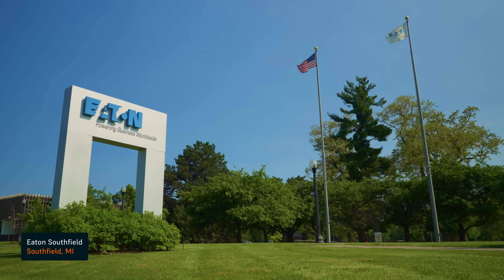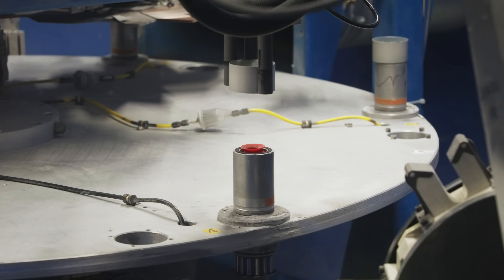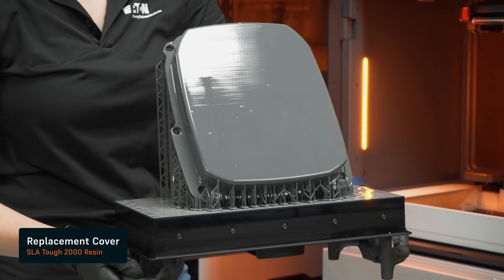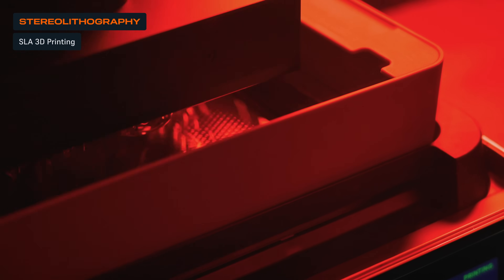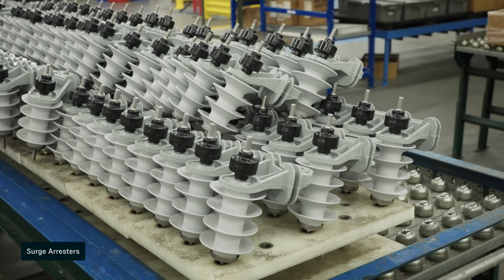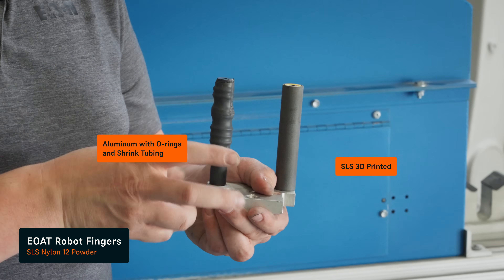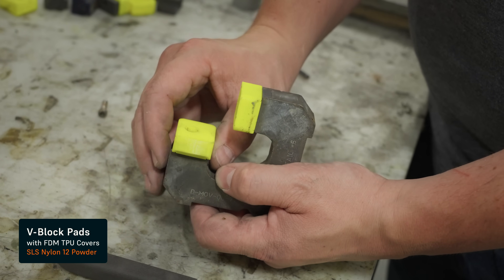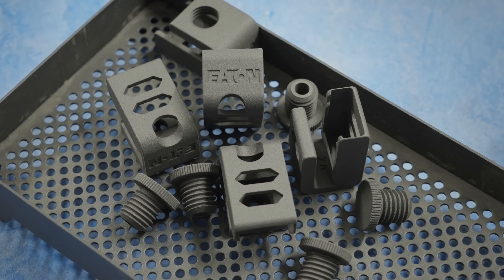How Eaton Replaced 90% of Their Machined Fixtures With 3D Printing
Discover how Eaton's Olean manufacturing plant dramatically reduced operating costs by replacing 90% of their machined Delrin fixtures with parts made on a Formlabs Fuse Series SLS 3D printer.

With over 209 manufacturing locations across 35 different countries and nearly 93,000 employees, new methods, processes, and products are developed all the time. Eaton’s strategy for implementing Industry 4.0 — the ongoing digitization of manufacturing and other industries — includes using 3D printing to solve everyday problems on the assembly line, improve worker safety, increase productivity, reduce costs, and more.

In this video, Eaton's team shares how this shift to on-demand additive manufacturing improved efficiency, increased responsiveness, and resulted in a positive ROI in just six months instead of the projected nine.

See how 3D printing helped Eaton:
- Cut costs and shorten lead times for custom tooling and fixtures
- Improve manufacturing efficiency and worker safety
- Empower engineers to innovate and iterate quickly
- Build a more resilient and self-sustaining supply chain